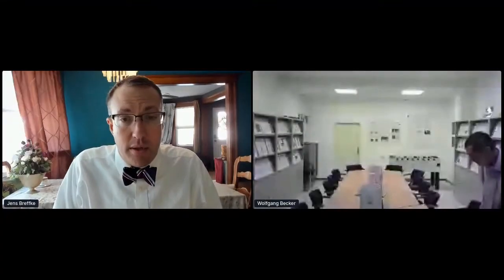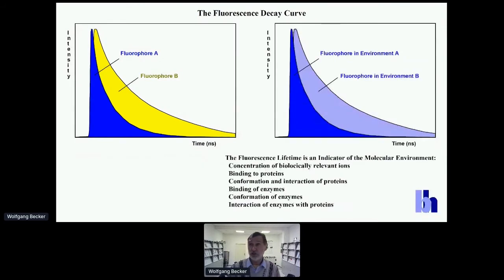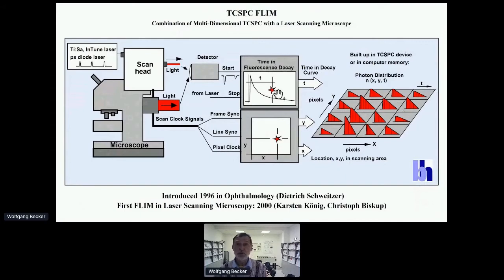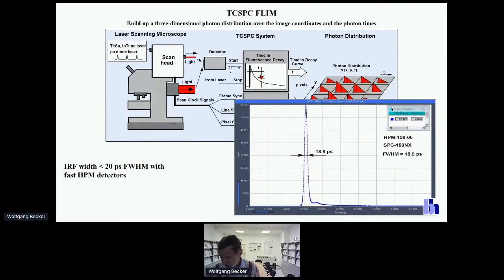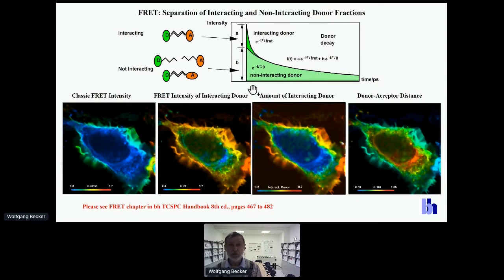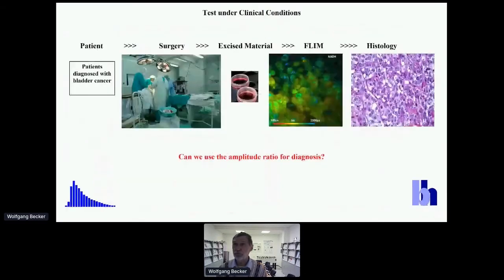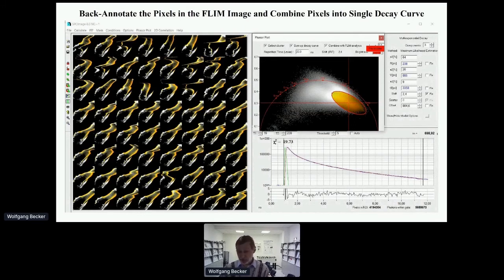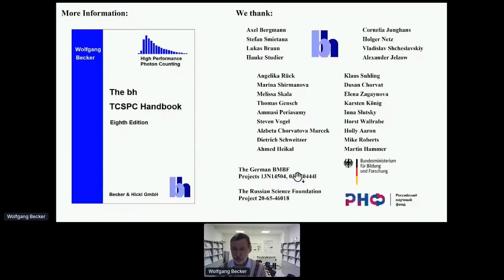Wolfgang Becker: AIM 2021 Day 1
The Multi-Dimensional World of TCSPC FLIM
TCSPC FLIM delivers a photon distribution over the image coordinates and the time after the
excitation pulses. The technique not only reaches an extraordinary time resolution and photon
efficiency, it also records the decay data in the individual pixels into a large number of time
channels.
Often the decay data in the pixels are simply parameterised by a single ‘decay time’. However,
this misses the point of TCSPC FLIM. TCSPC FLIM data are inherently multi-dimensional in a
multi-dimensional parameter space. The decay functions in the individual pixels usually contain
several exponential components, and are characterised by several independent decay times
and amplitude factors. These are directly related to biological information. Examples are FRET
experiments, where the decay functions represent an interacting and a non-interacting donor
fraction, and metabolic imaging, where the components represent bound and unbound NADH.
An entirely new level of complexity is reached by extending the photon distribution of TCSPC
FLIM itself by additional parameters. Examples of such parameters are the wavelength of the
photons, the depth of the focus in the sample, the time after a stimulation of the sample, or the
time within the period of an additional modulation of the laser. The corresponding photon
distributions can be four- or five-dimensional, the data representing multi-spectral FLIM, FLIM Z
stacks and lateral FLIM mosaics, time-series FLIM, and simultaneous FLIM-PLIM, or even
combinations of these. Possible applications are the investigation of fast physiological effects in
live systems, such as Ca++ transients or chlorophyll transients, dynamics of protein interaction,
and metabolic imaging in combination with pO2 measurement. There may be more which have
not even been considered yet. This presentation is an attempt to spread knowledge about
advanced TCSPC techniques to potential users and start a discussion about future applications.